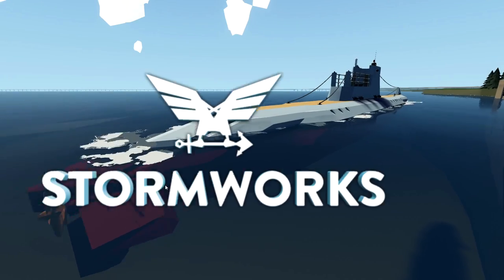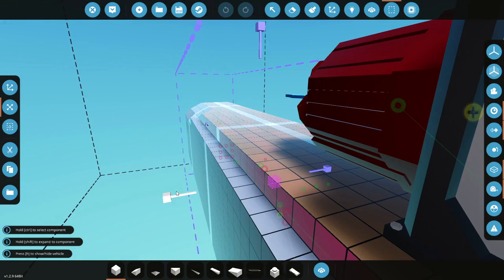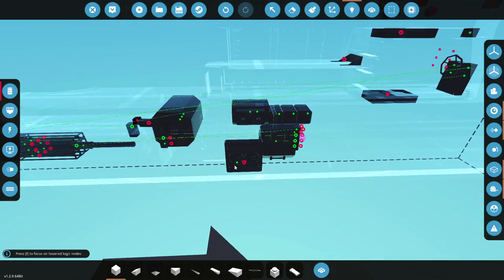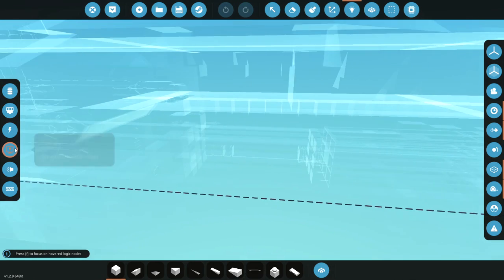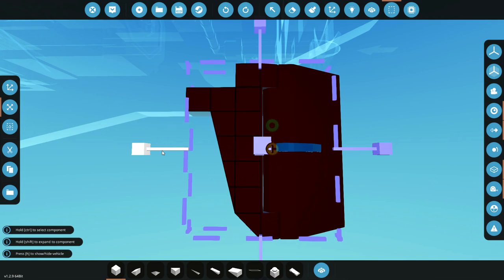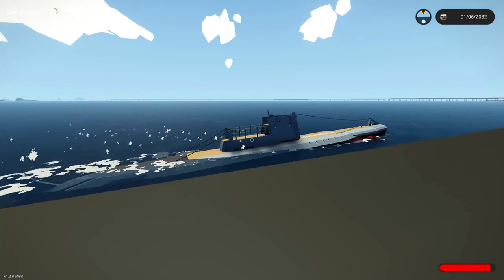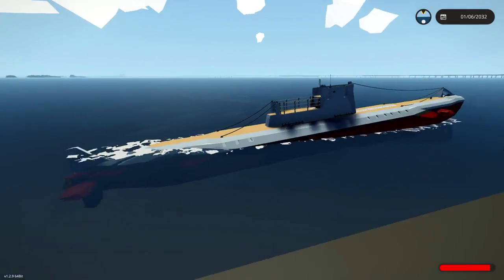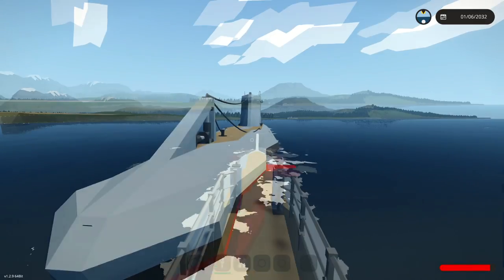Nuclear Reactor Installed! - Submarine Build - Part 5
Lets do a quick video on placing the nuclear reactor inside of the hull of our submarine. Im also going to add another fin to the rear for stability.